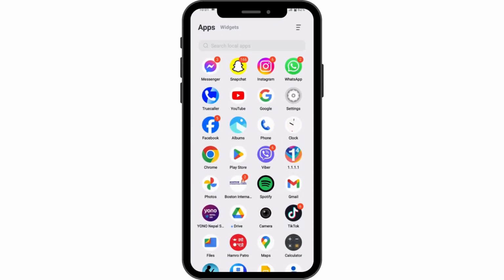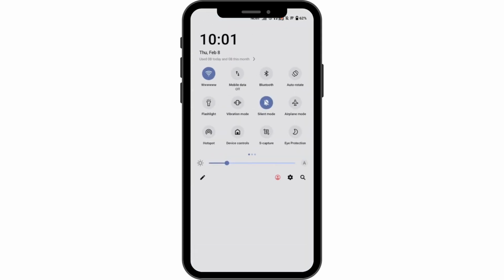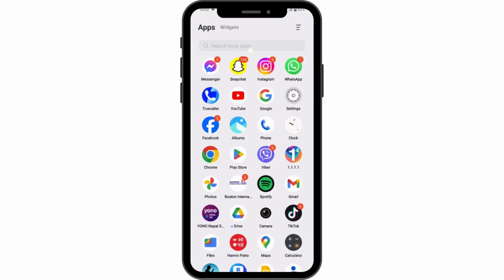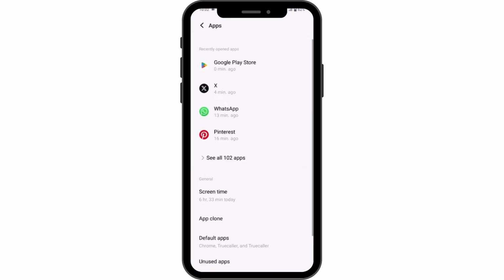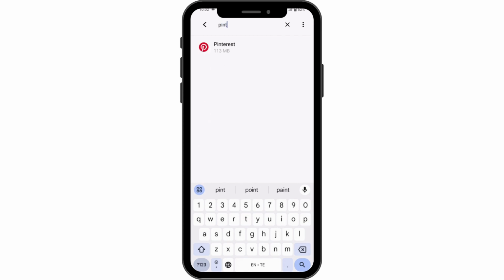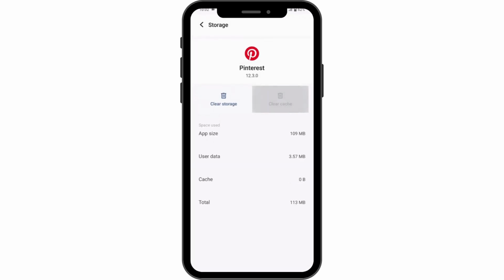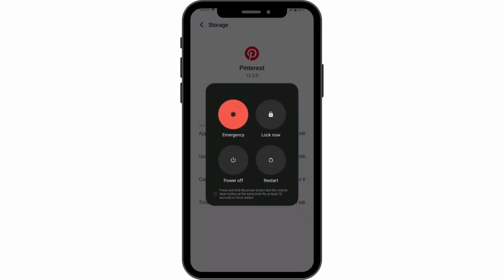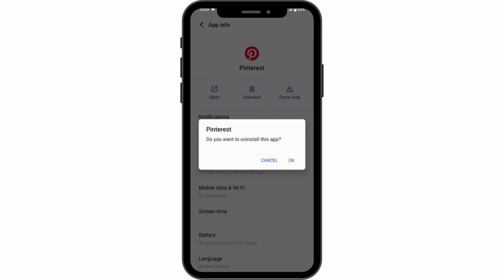How To Fix Pinterest Not Working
How To Fix Pinterest Not Working, Pinterest Troubleshooting, Pinterest Issues

Encountering issues with Pinterest? MiniProTips has got you covered! Learn how to fix Pinterest when it's not working with our step-by-step guide. Enhance your Pinterest experience with the troubleshooting tips from MiniProTips!